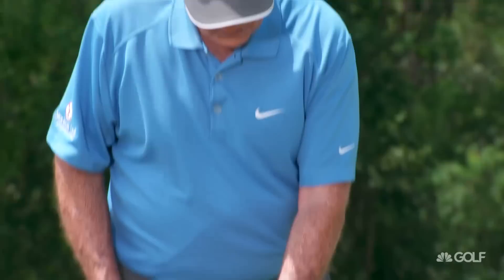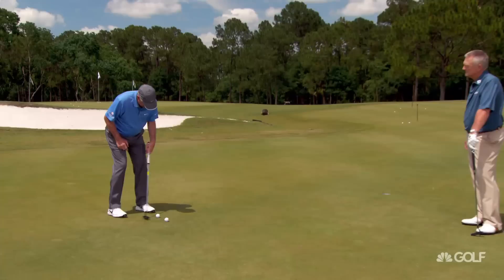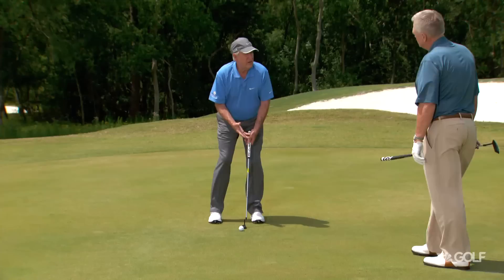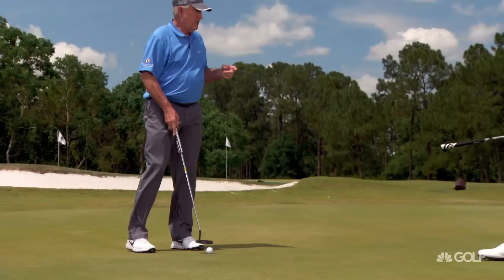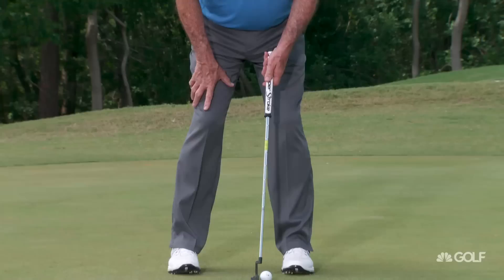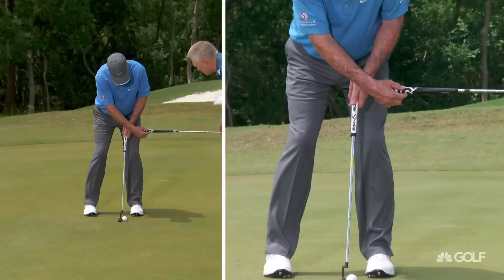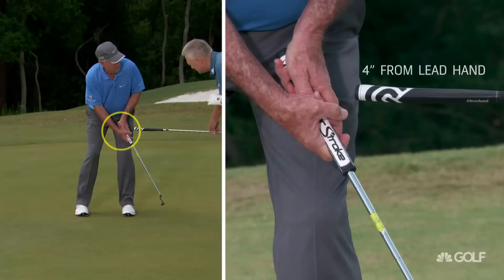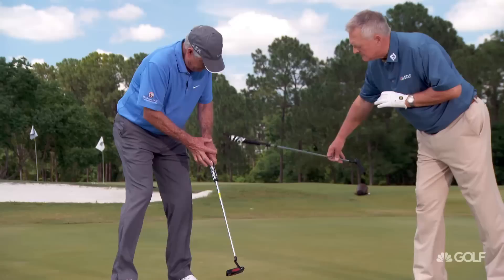Stockton's Putting Tips - Golf Channel Academy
Dave Stockton shows Martin Hall a few key parts of his putting stroke.